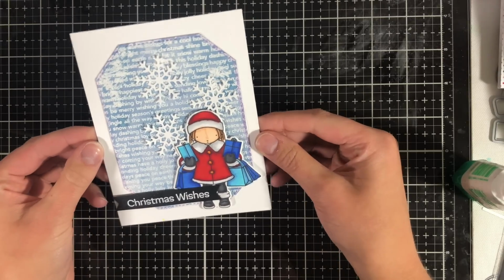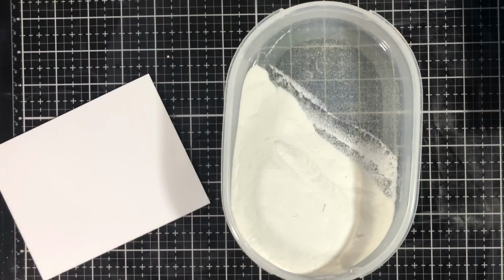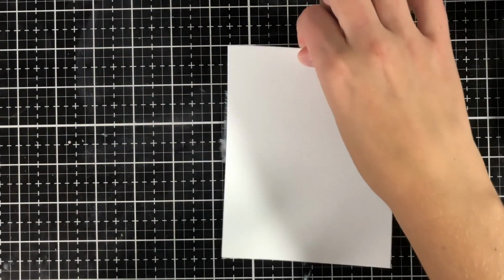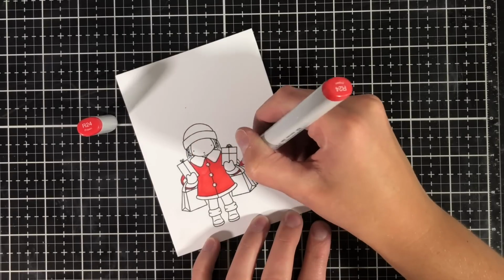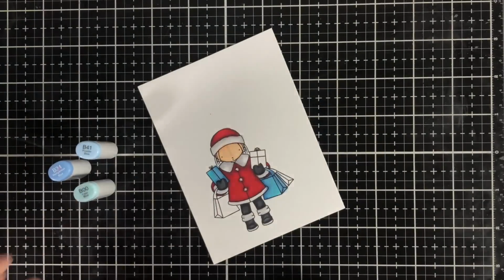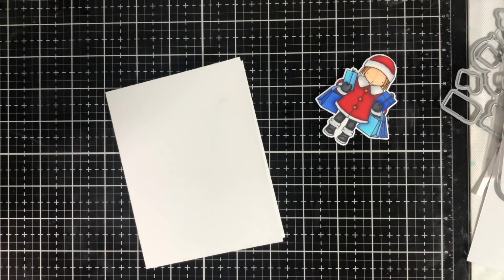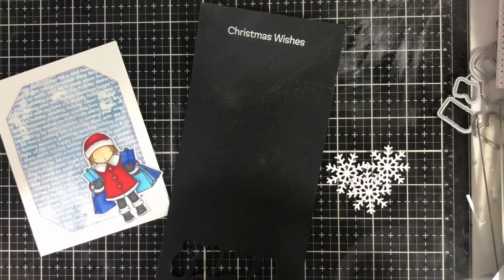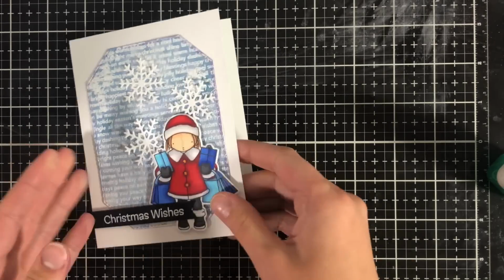Jumpstart Your Creativity with Justine - Creating a Stamped Christmas Scene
Are you ready to Jumpstart Your Creativity? Join Justine in this monthly feature as she shares cards and projects featuring products from My Favorite Things.

In this month's video, Justine​ is creating a stamped Christmas scene featuring the new Holiday Cheer stamp set and the Christmas background stamp.

• Die-namics Stitched Tag-Corner Rectangle STAX - My Favorite Things (5504)

• Tumbled Glass - Tim Holtz Distress Oxide Ink Pad - My Favorite Things

• Stormy Sky - Tim Holtz Distress Oxide Ink Pad - My Favorite Things

• Extreme Black Hybrid Ink Pad - My Favorite Things (5527)